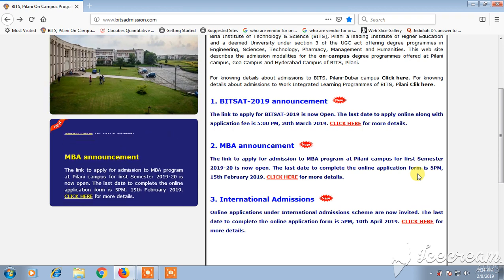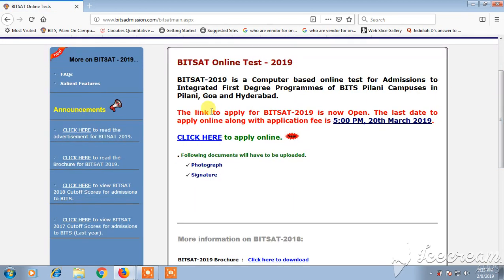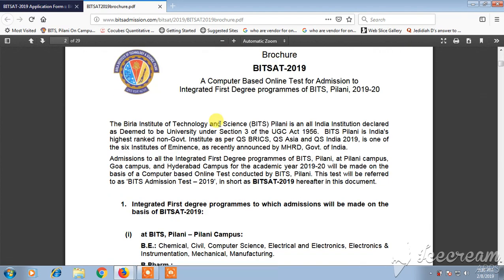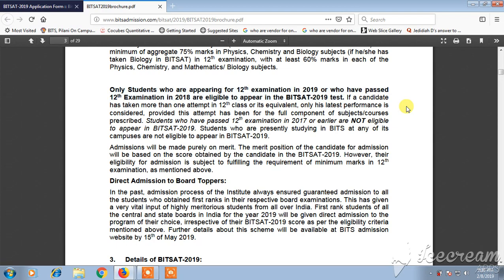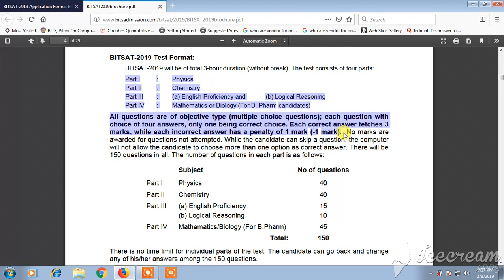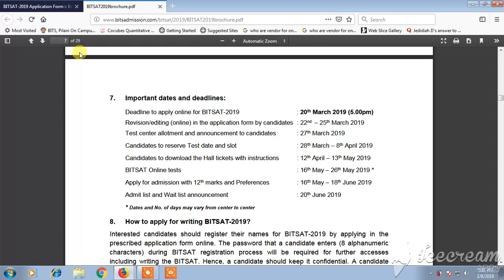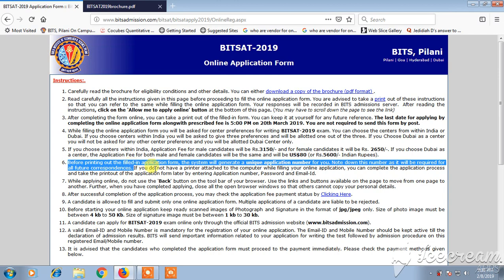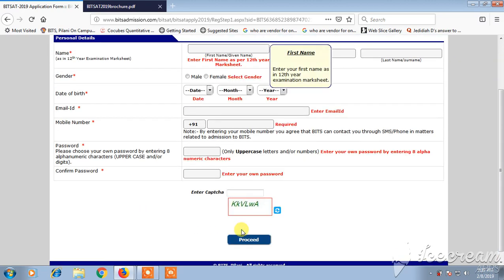BITSAT APPLICATION FORM IS NOW AVAILABLE || HOW TO FILL BITSAT APPLICATION FORM ONLINE